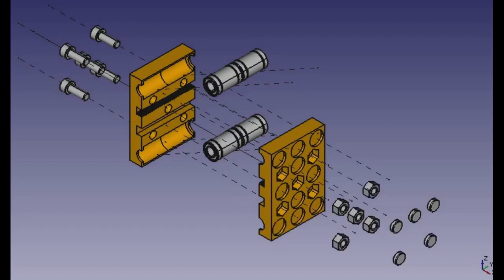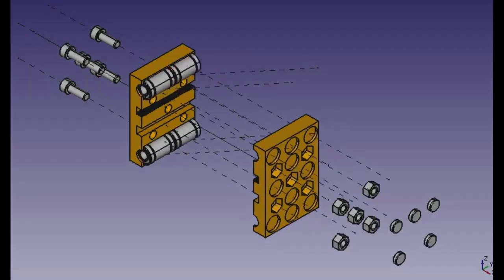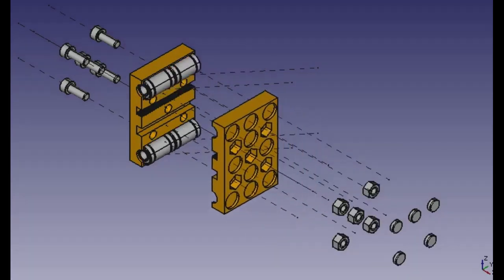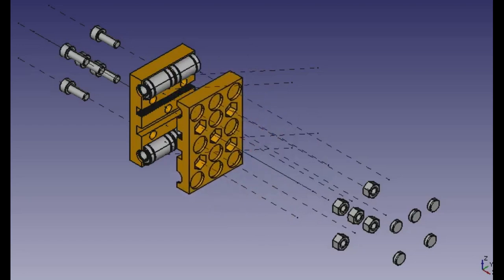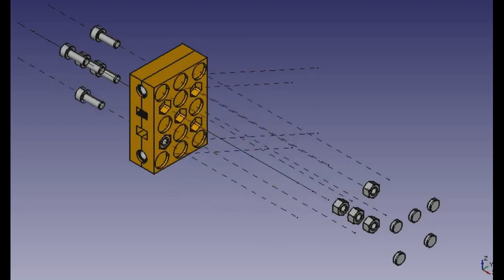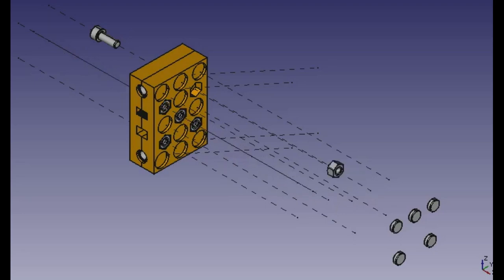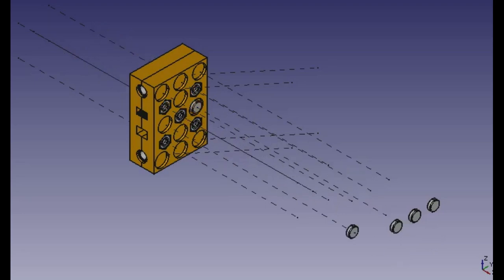D3D 3D Printer Carriage Axis Assembly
A brief tutorial created in freeCAD demonstrating the procedure for putting together the parts for the carriage axis for open source ecology's distributed enterprise 3D printer.